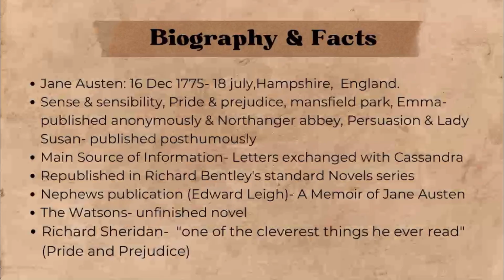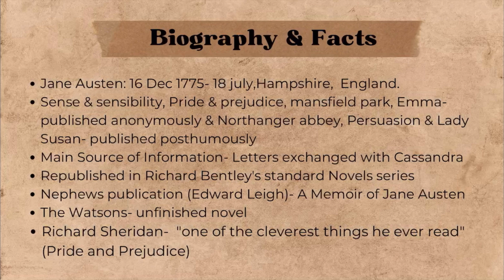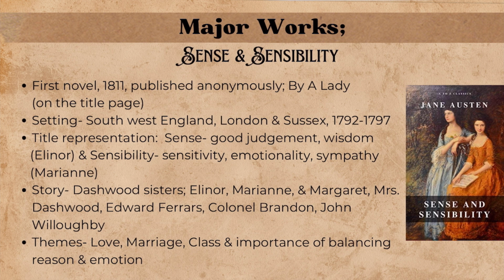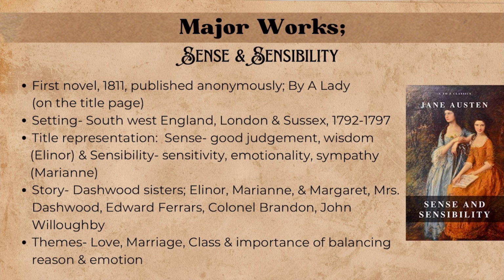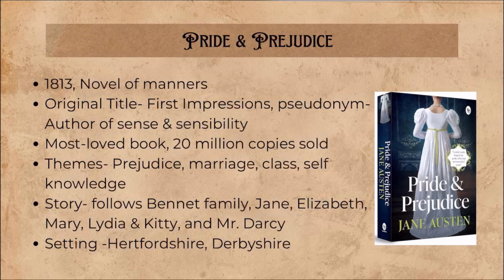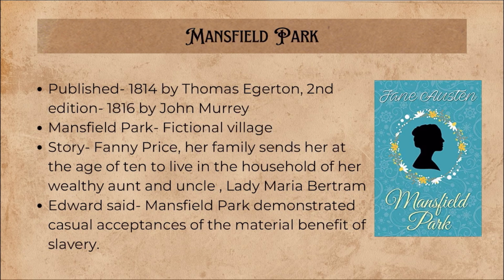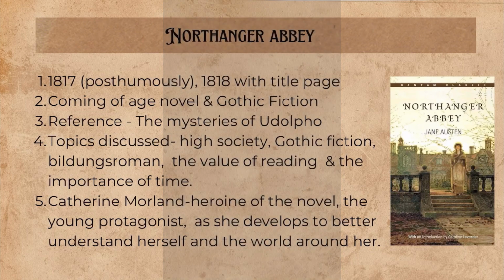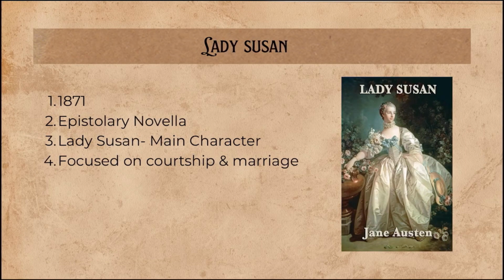Jane Austen: Biography | Major Works | KVS/ NVS ENGLISH | British Literature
Jane Austen is a world renowned author and known for her six major novels. Her major novels are;
Sense and Sensibility, Pride and Prejudice, Mansfield Park, Emma, Northanger Abbey, & Persuasion.

Pratibha❤️